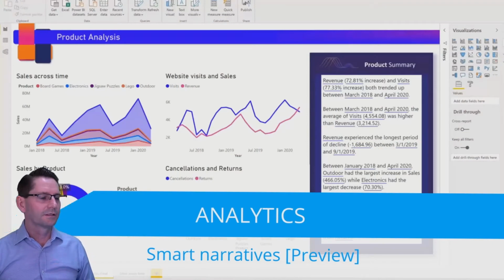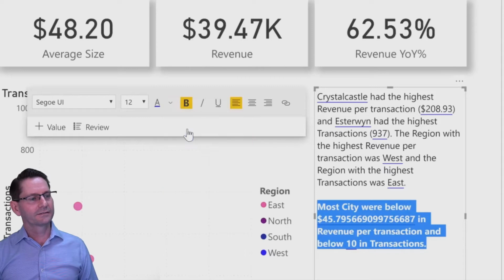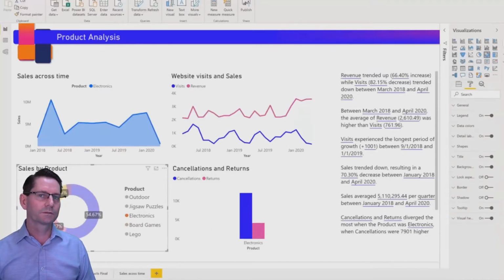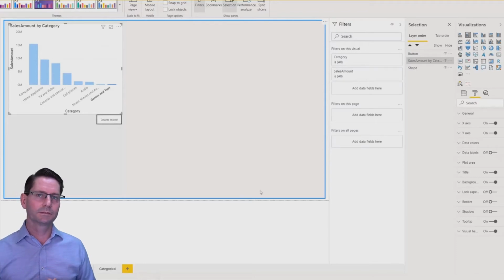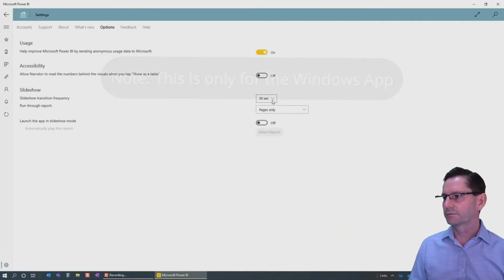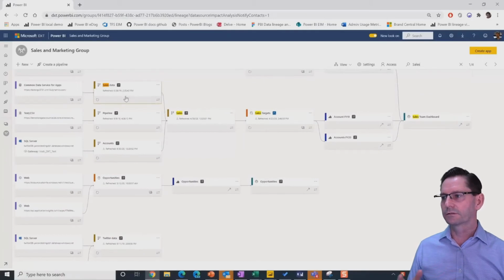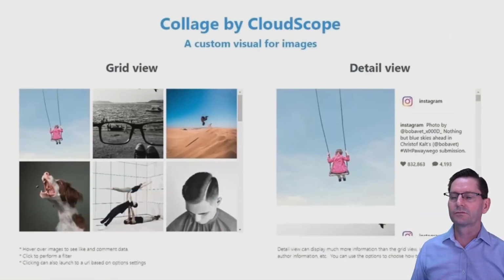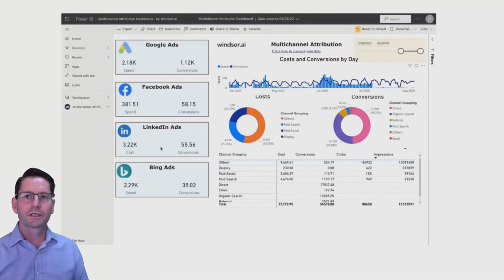What's New Power BI Update - Sep 2020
Quick commentary on updates that have come out from the Power BI team for Sep 2020 release. It is primarily focused on those familiar with Power BI but just want a quick update on what is new.

Note this is primarily re-using the great content produced by the Microsoft Power BI team.

Introduction (0:00)
Smart narratives (0:40)
Maintain visual layer (3:19)
Total labels for stacked visuals (4:42)
Auto play slideshow (5:18)
Lineage view enhancement (6:08)
Collage visual by CloudScope (7:45)
Muli-channel attribution dashboard template app (8:50)
Wrap up (9:18)